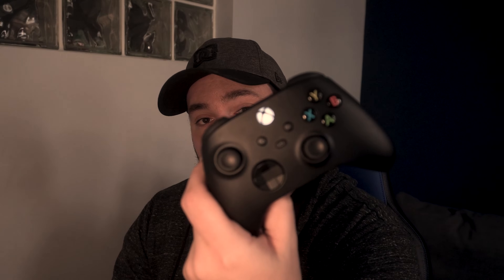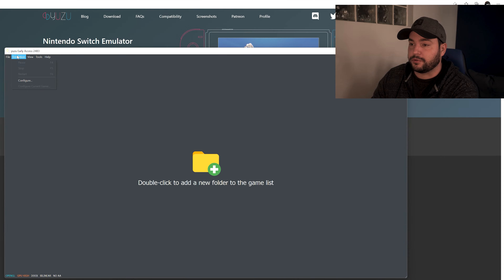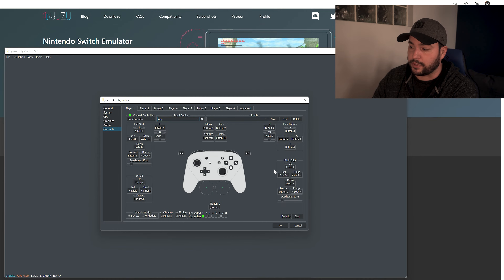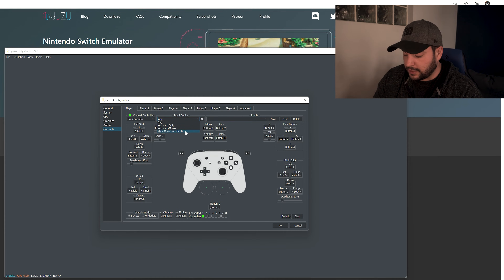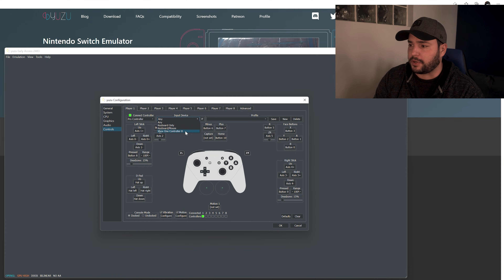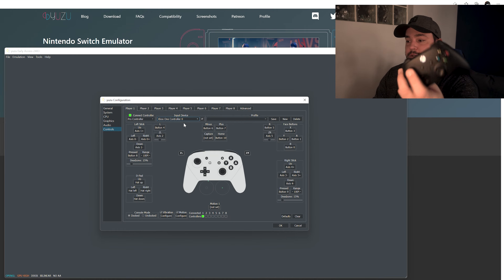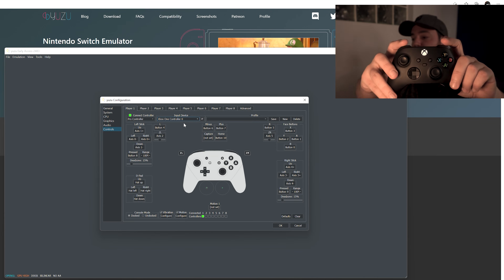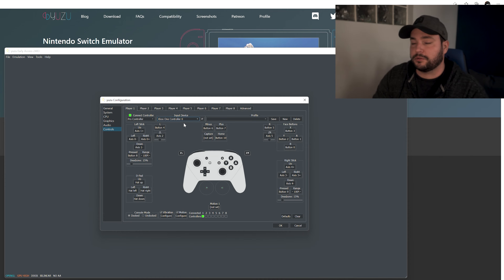How to Setup Your Xbox one controllers to play Switch games with Yuzu on PC - Yuzu Emulator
Did you already wonder if it would be possible to use your Xbox one controllers with Yuzu on your PC? I did this tutorial for you guys! Enjoy!